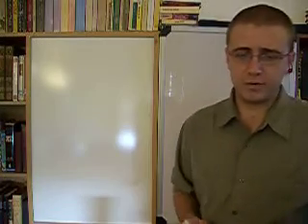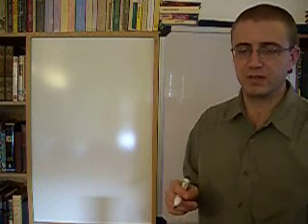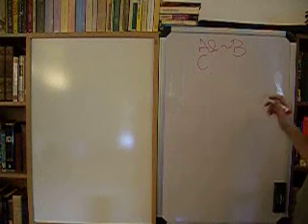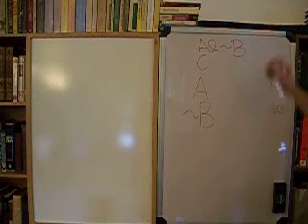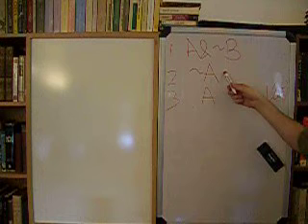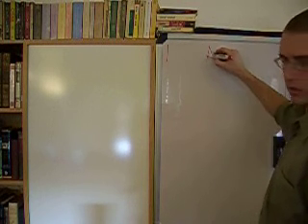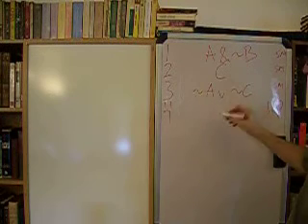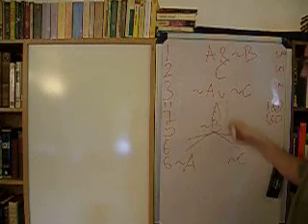Logic, 17 - Chap 4, Truth Trees